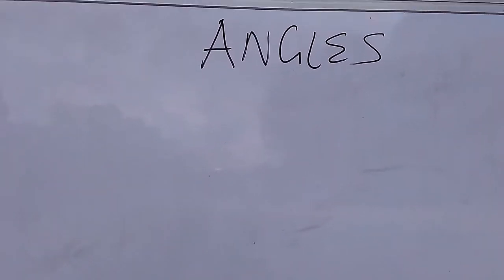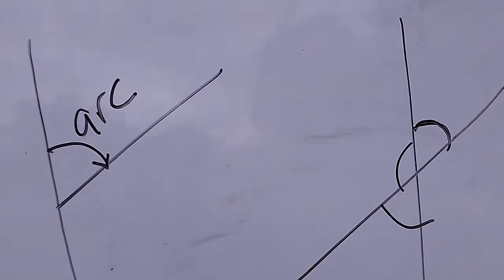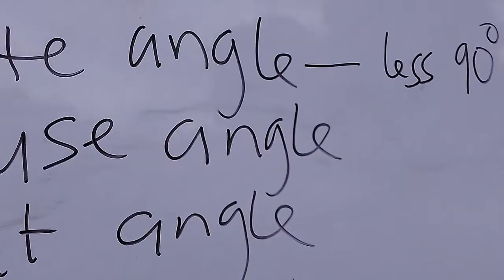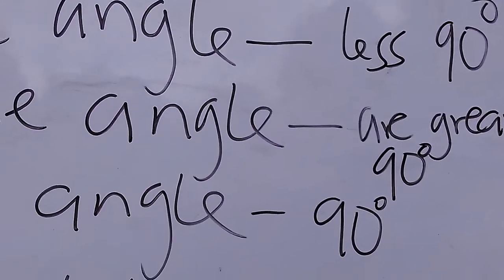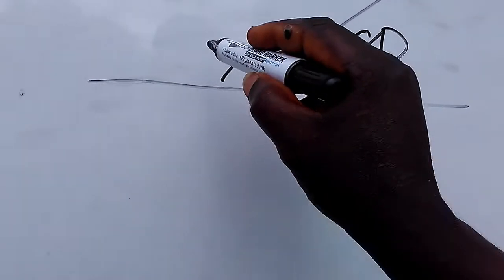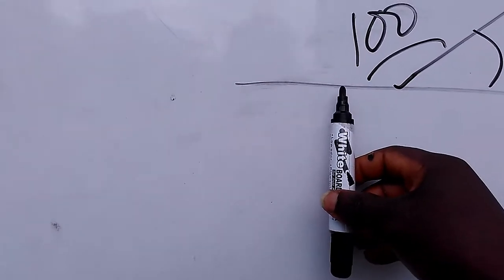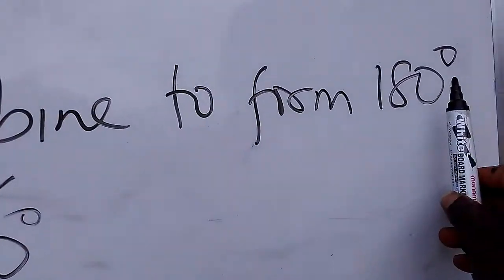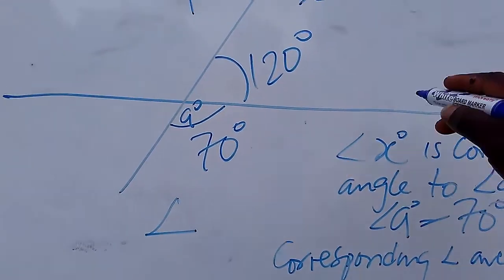BASIS OF ANGLES 2...LEARN ALL YOU NEED TO KNOW ABOUT ANGLES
ANGLES EXPLAINED IN DETAILS...RECOMMENDED  FOR BEGINNERS